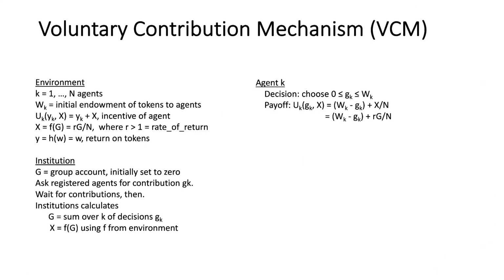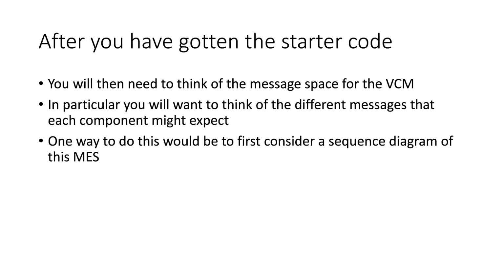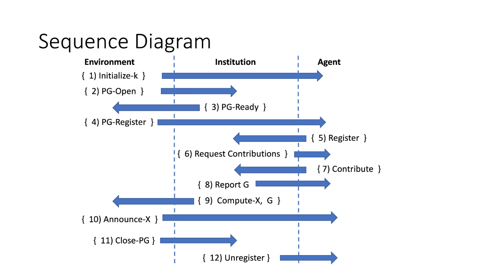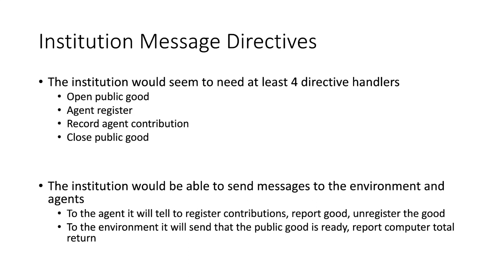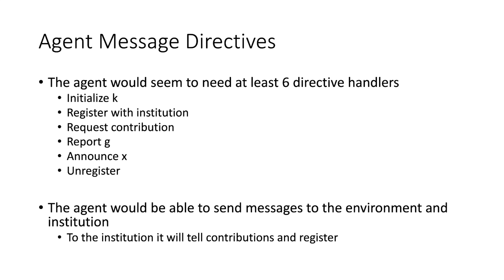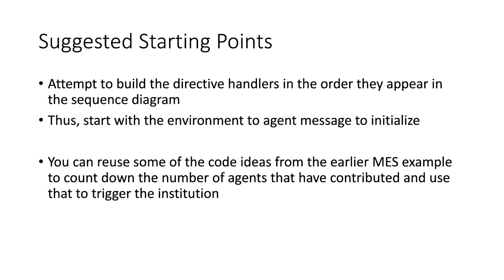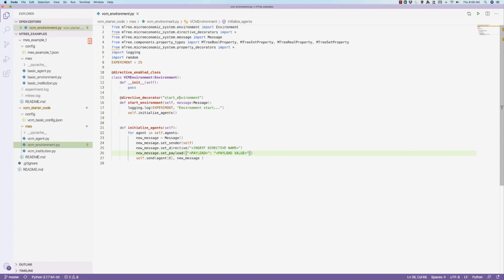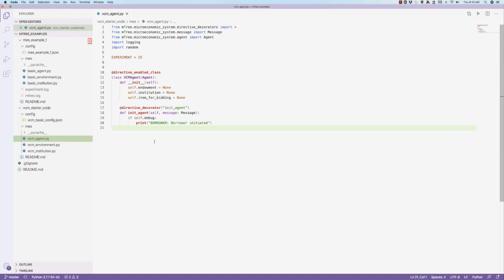mTree = VCM Screencast 1 - VCM MES Discussion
This screencast covers the basics of the VCM MES you will construct.